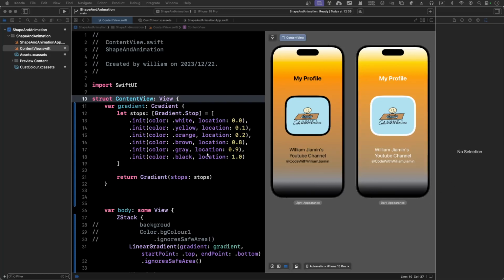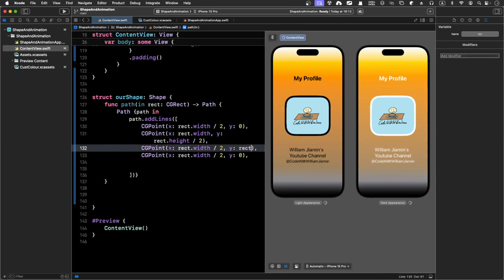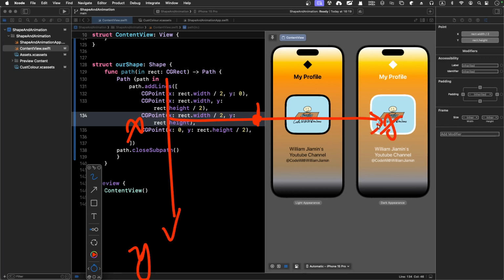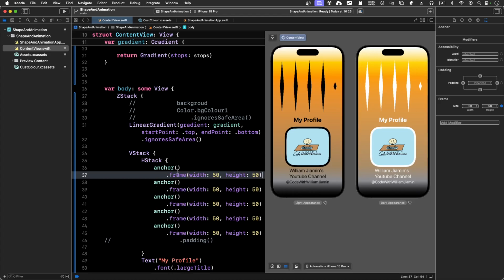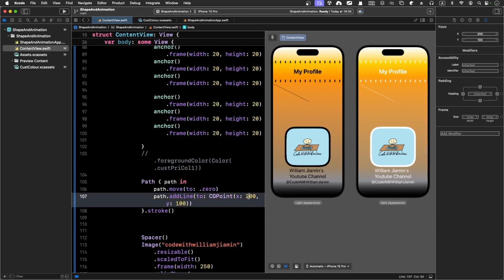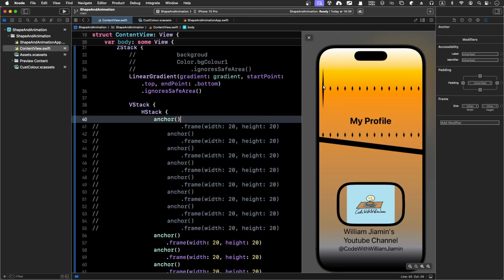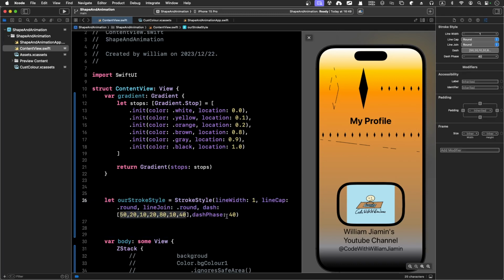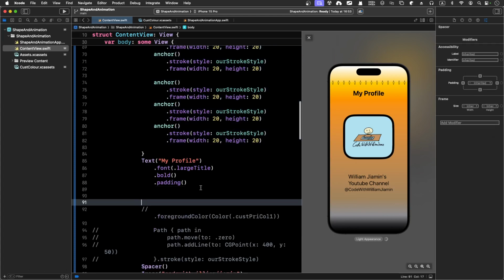【ios development tutorial for beginners】26 Custom Shape